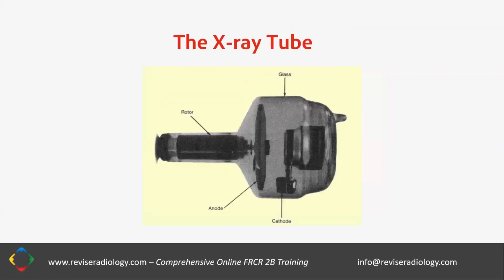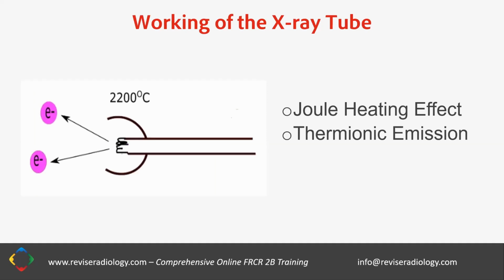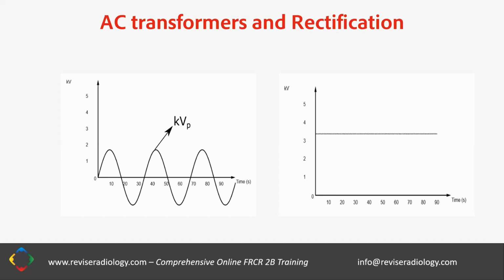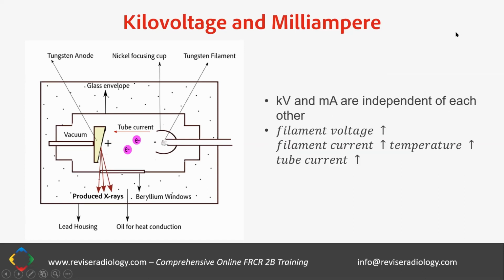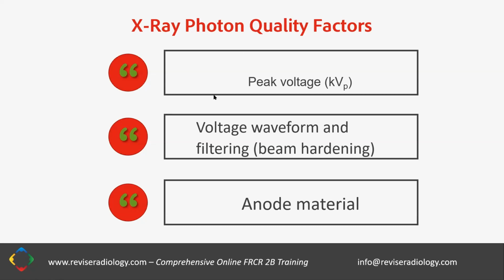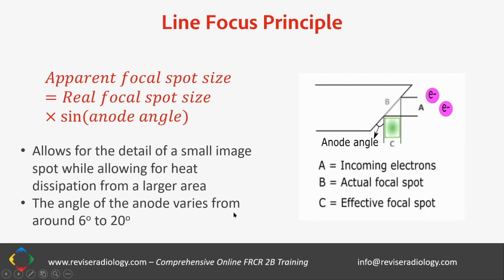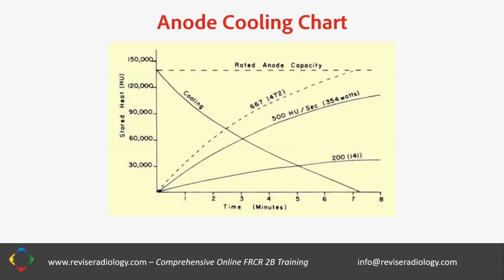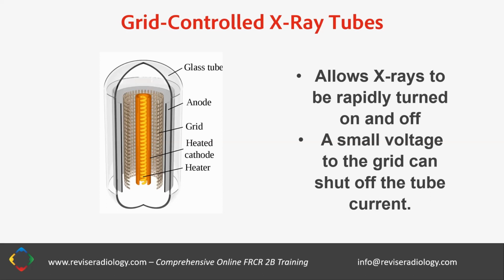Matter and Radiation - Part 2 - Joanna Koshy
Join our telegram channel for more info and FRCR-related content: Revise Radiology FRCR Channel